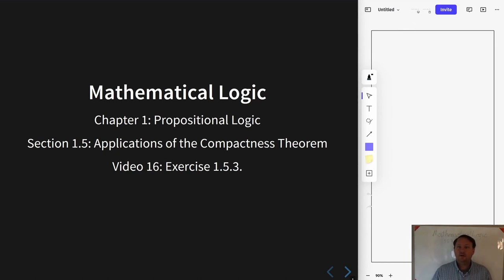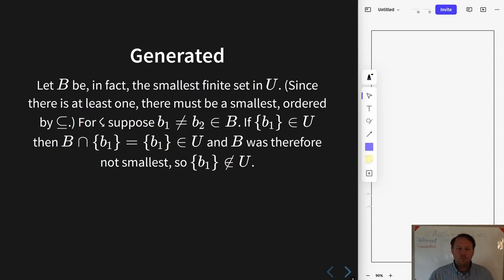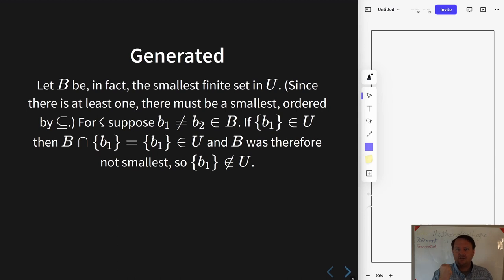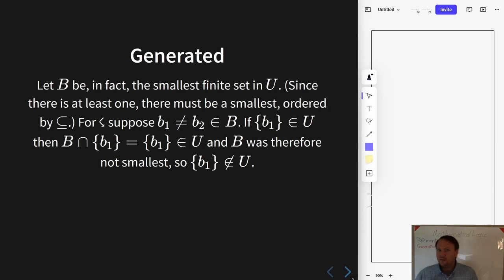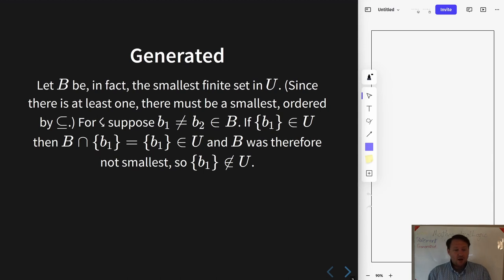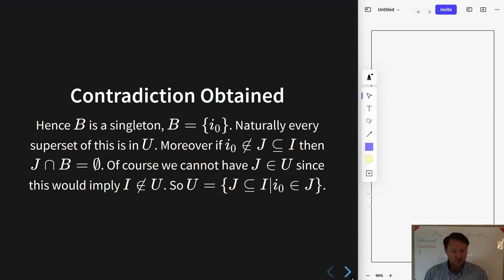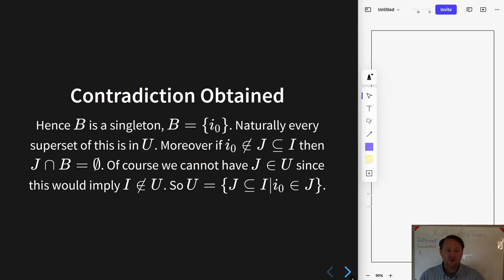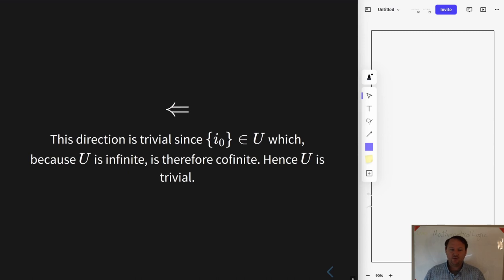Mathematical Logic 16, Exercise 1.5.3.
Solutions to problem 1.5.3. from the textbook (a property of ultrafilters).

These videos are a companion to the textbook by Rautenberg, A Concise Introduction to Mathematical Logic

0:00 Intro
0:59 Smallest Subset
4:44 Singleton Exploited
6:58 Converse